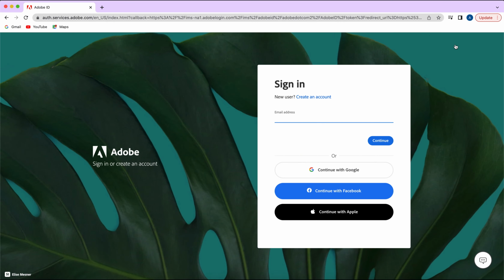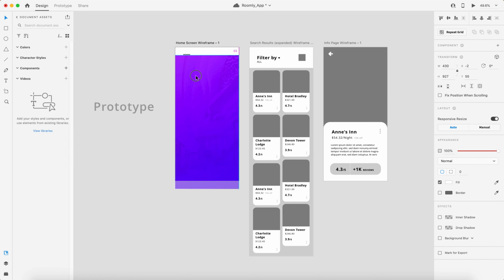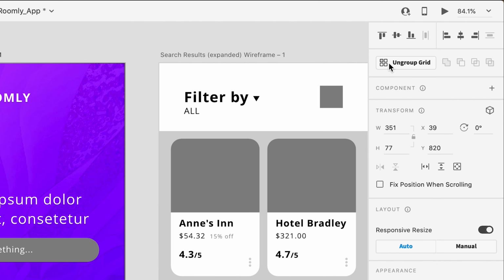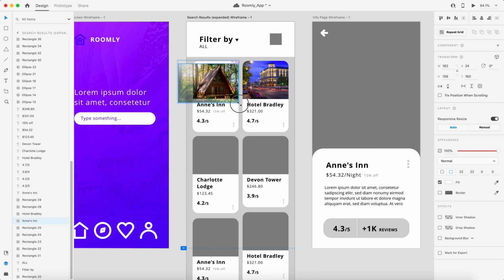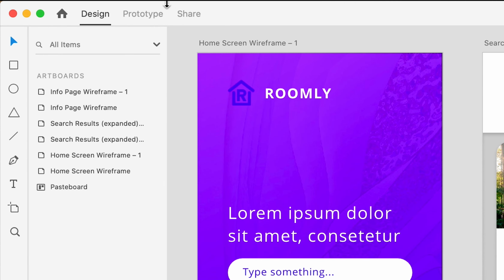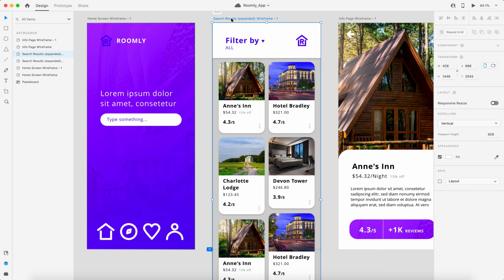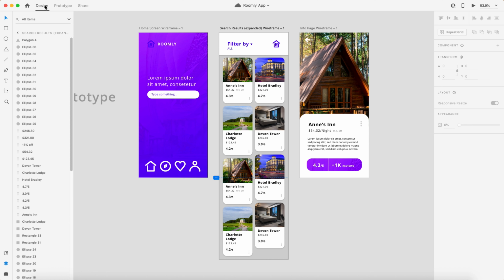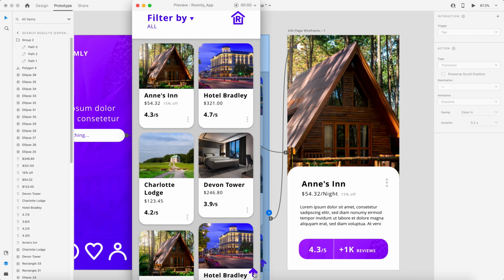Adobe XD in under 10 Minutes Part 2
This tutorial will show how to create interactions for the XD wireframe you've created in Part 1.

Made by the Swinburne Adobe Hub team:
script by Tiffany Tan; voice-over by Julia Stella; screen recording by Dinh Ngo; audio editing by Tiffany Tan; video editing by Tom Insole; graphics by Julia Stella; thumbnail by Sylvio Abisha.

Book a Coach at adobedrop-in.youcanbook.me